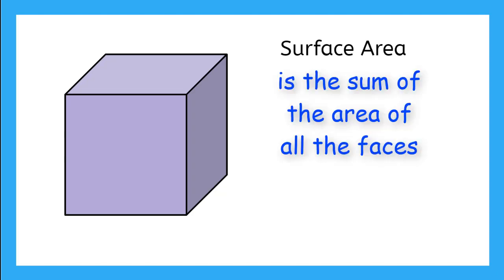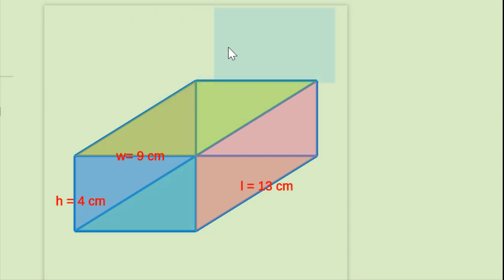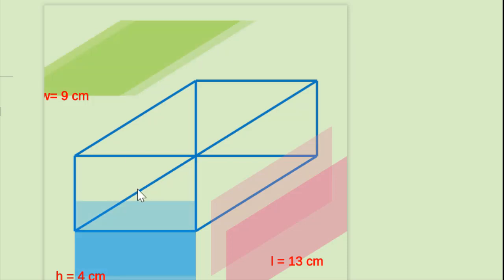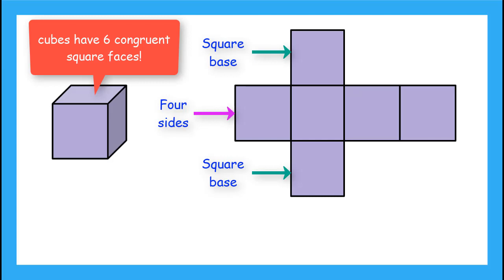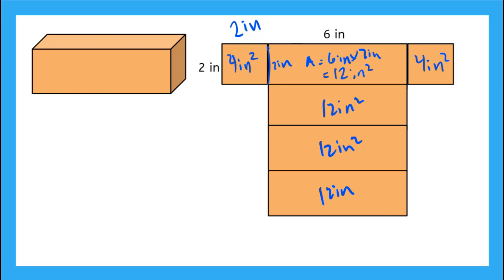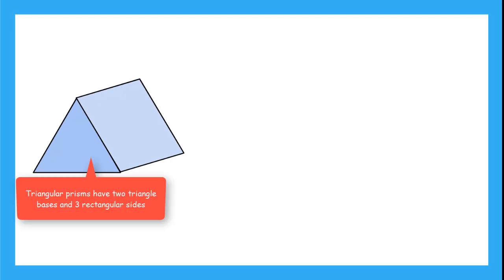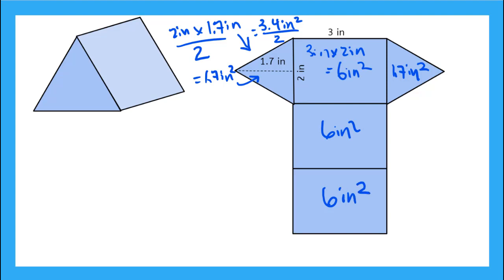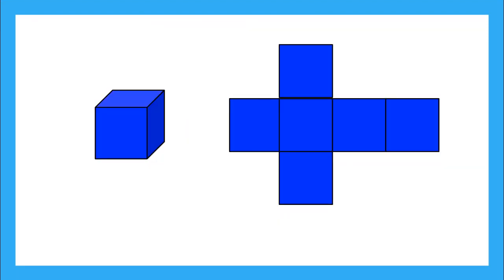How to Calculate Surface Area of Cubes and Right Prisms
Learn to calculate the surface area of some 3-D shapes